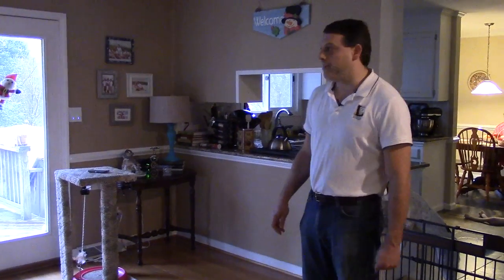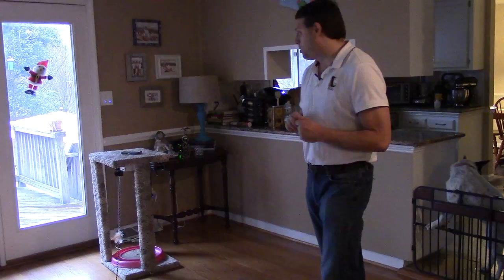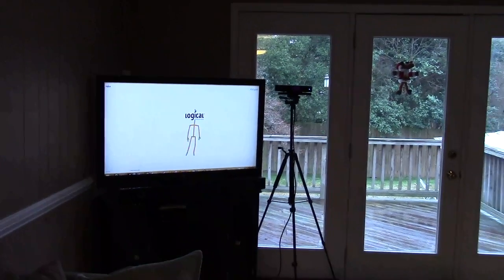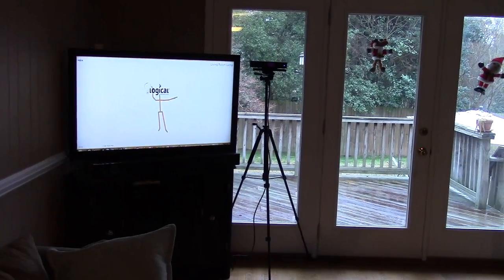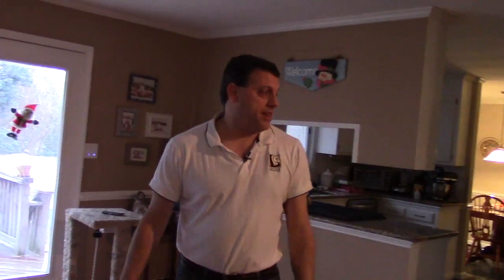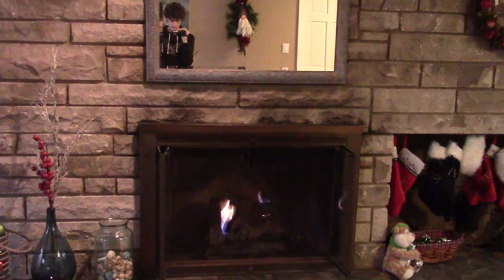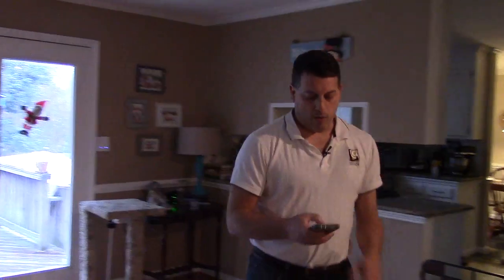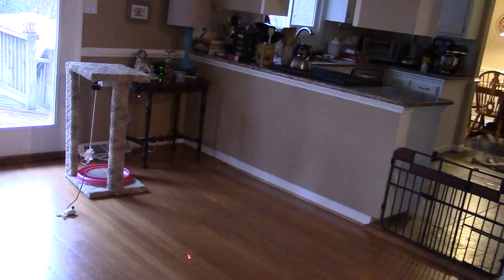Internet of Things - Cat Toy - Netduino, Kinect v2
I built an Internet of Things Cat Toy controlled by a Netduino microcontroller.

I can play with our cat with through the mobile web interface while we are away from the house or use speech commands and gestures to play with the cat while home.